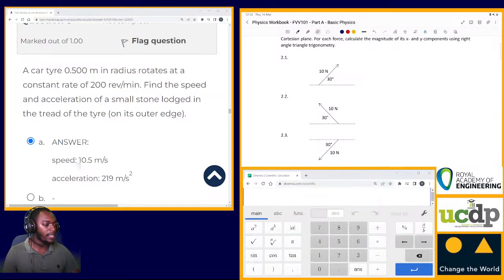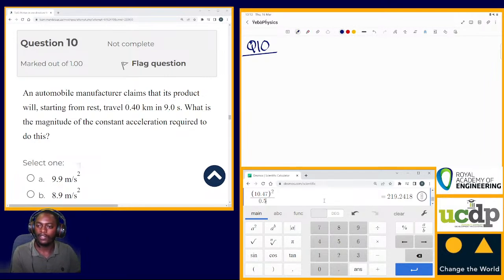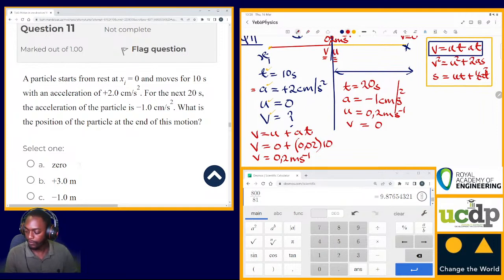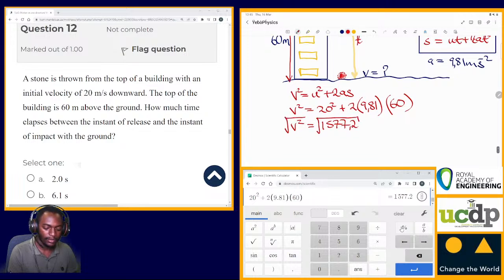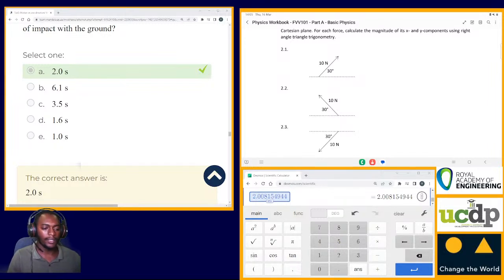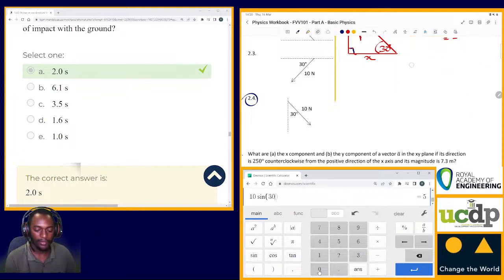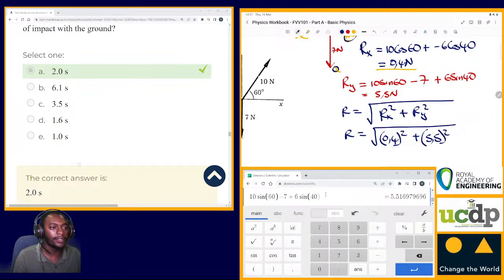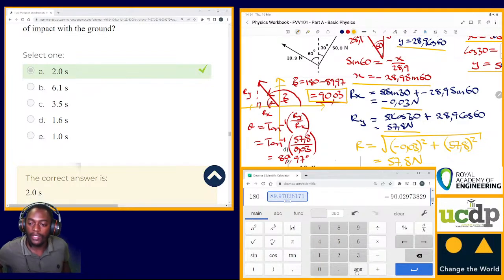Motion in 1 D and Vectors Revision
Vectors Revision (FVV101)
Problem solving